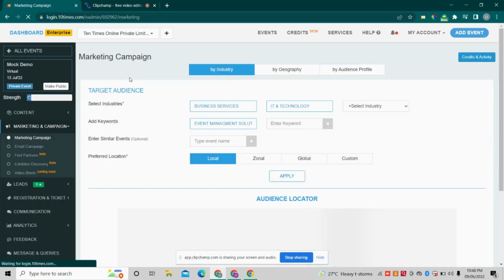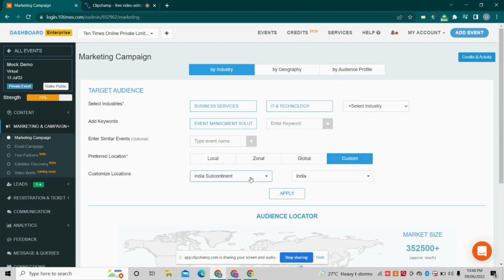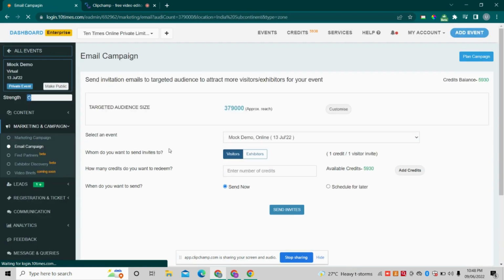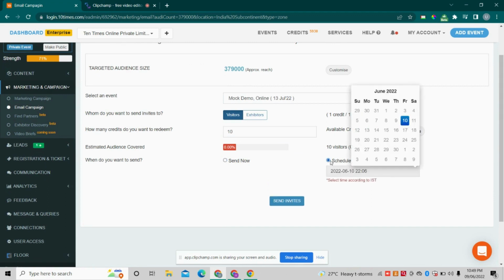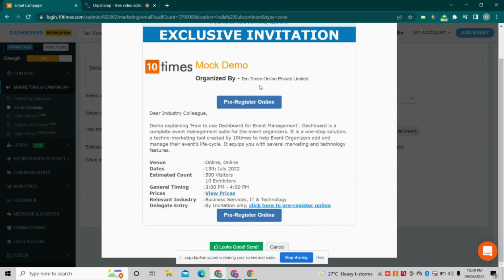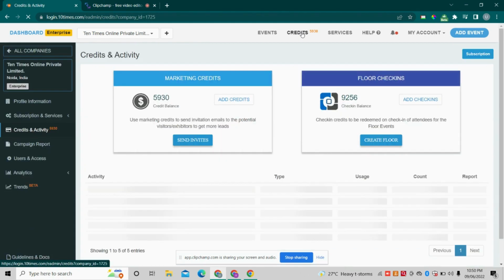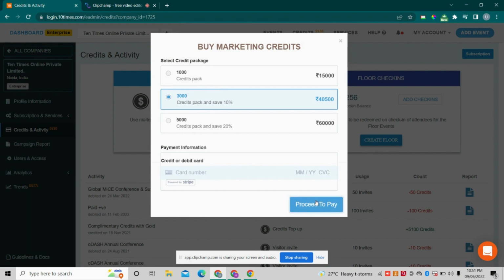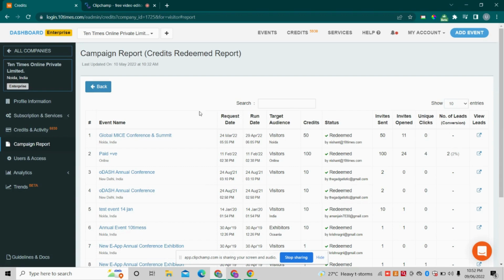How to use/ buy credits via dashboard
This video will brief you on how you can use your credits as visitor/ exhibitor email invites for your events. Also, it will explain how you buy more credits from the dashboard.